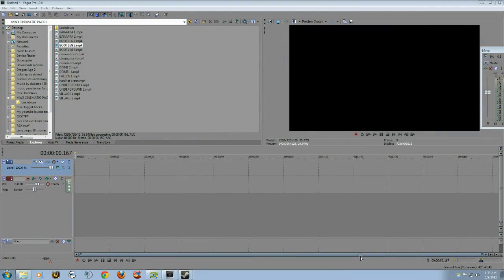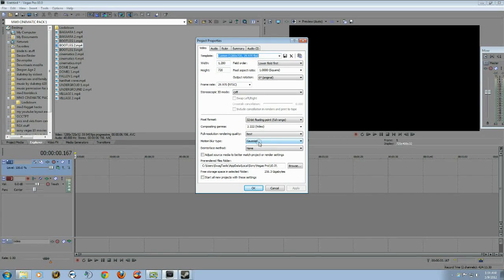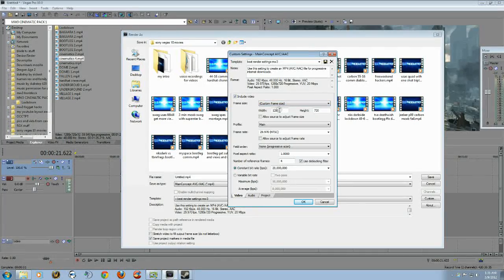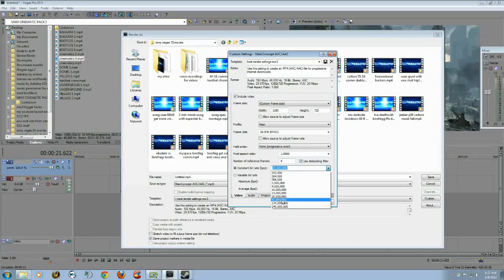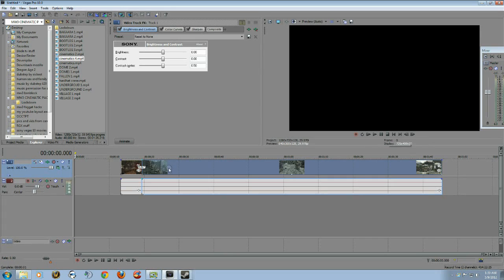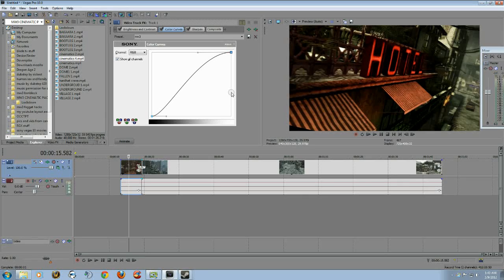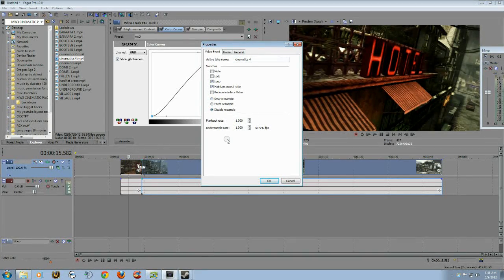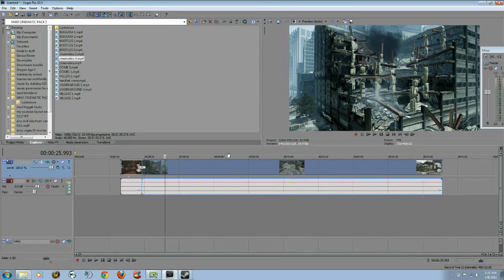Sony Vegas Pro 10 COD (Call of Duty) rendering tutorial for beginners starting a gaming youtube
Made a new Twitter, follow me to know when I got new uploads

A short tutorial showing you best project settings and render settings for call of duty rendering and or gaming videos.  Also a few effects to get the best richness for your video like my videos.  I did the video in a little lower quality so it wouldnt be so large of a file, thats why its not super sharp.